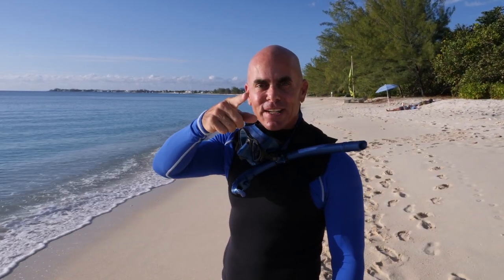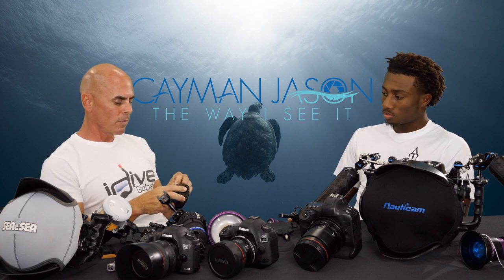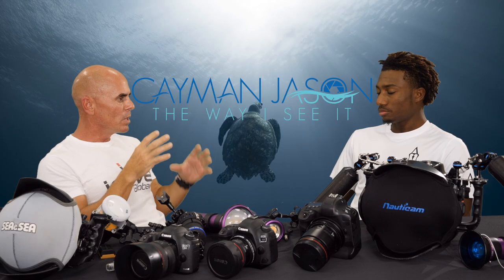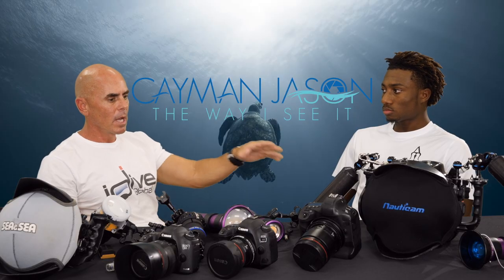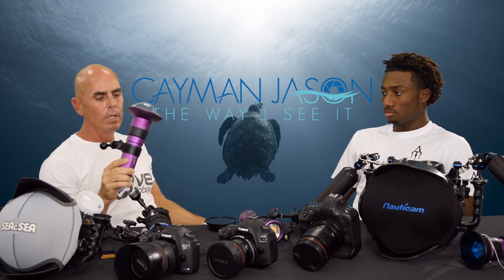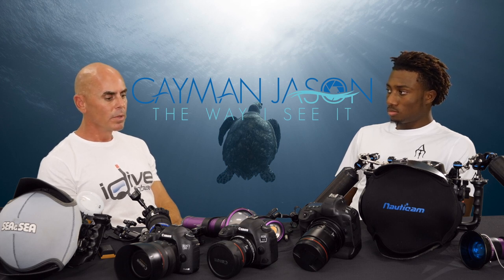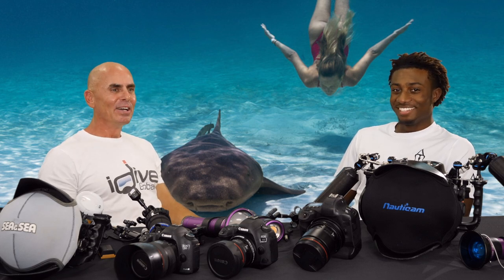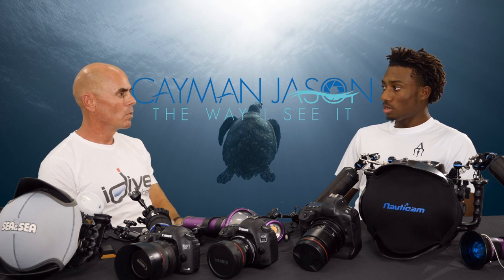Underwater Photography Insights with Andre Musgrove: A Deep Dive into Creative Imagery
Join Cayman Jason as he sits down with Andre Musgrove, a rising star in the underwater photography world from the Bahamas, for an insightful discussion on the art of capturing the underwater realm. Filmed in the beautiful Seven Mile Beach in the Cayman Islands, this video delves into the techniques, equipment, and creative processes that drive exceptional underwater photography.

Andre shares his journey from spearfishing and freediving in the Bahamas to becoming a skilled underwater photographer. He discusses his transition from GoPro to professional DSLR cameras, emphasizing the importance of understanding ambient light and manual settings for capturing the true essence of the underwater world.

The conversation covers a range of topics, including the choice of camera housings, the use of different lenses like the 8-15 L fisheye and 16-35mm, and the nuances of shooting with Canon cameras. Andre and Cayman Jason exchange their experiences and preferences in camera settings, highlighting the significance of custom white balance, ISO settings, and the impact of ambient light on underwater imagery.

This video is not just a technical discussion but also explores the creative side of underwater photography. Andre's inspiration from comic books and his desire to create unique, thought-provoking images resonate with viewers, offering a fresh perspective on underwater photography.

For anyone passionate about the ocean and photography, this video is a treasure trove of knowledge, tips, and inspiration from two experts in the field.